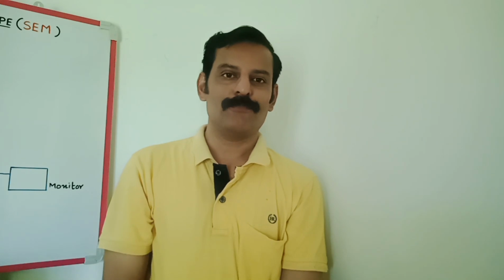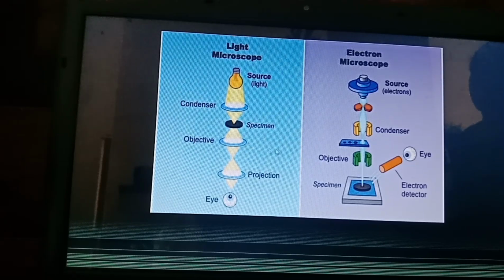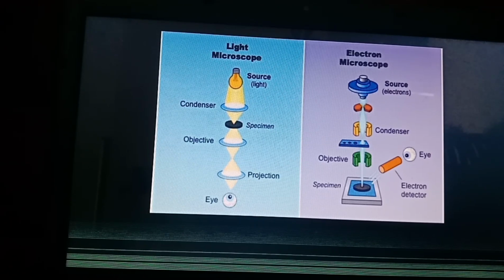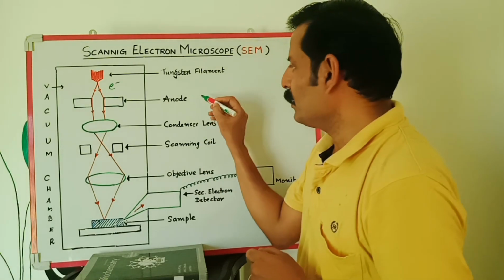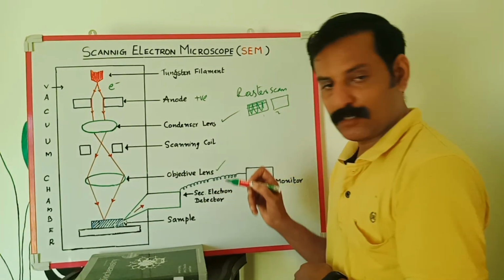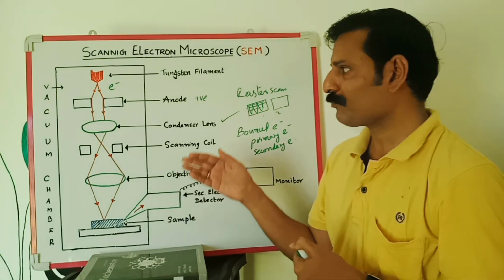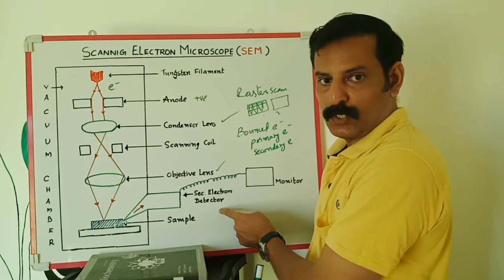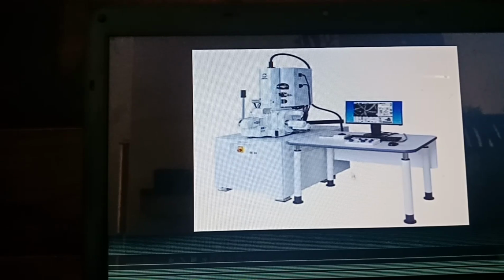Scanning Electron Microscope SEM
Scanning Electron Microscope, SEM, Electron microscope, compound microscope, Light Microscope, Image of SEM, image of Light Microscope, working principle of SEM, SEM images of pollen grain, condenser lens, electro-magnetic lens, electron beam, tungsten filament, secondary electron detector, vacuum chamber, high magnification, dead specimen, live specimen, black and white image